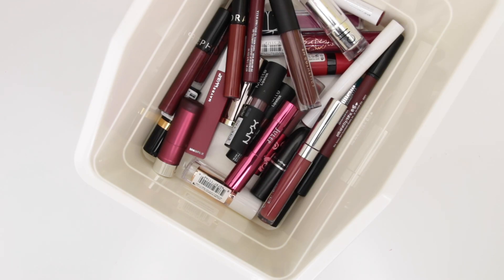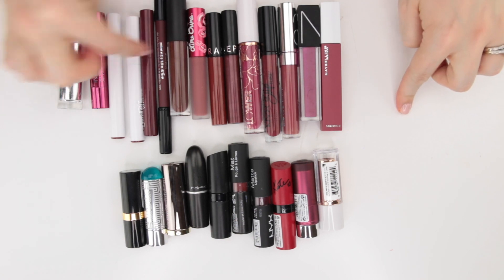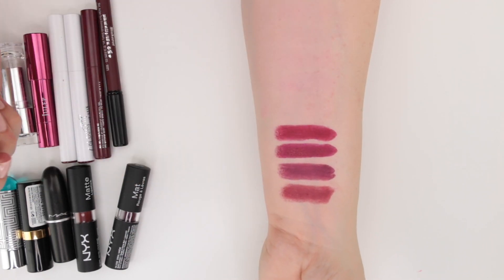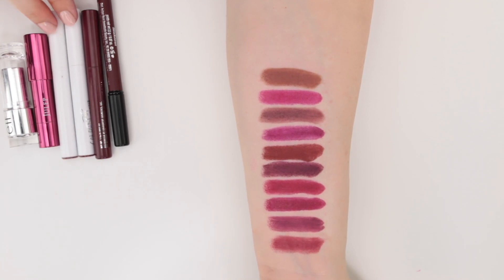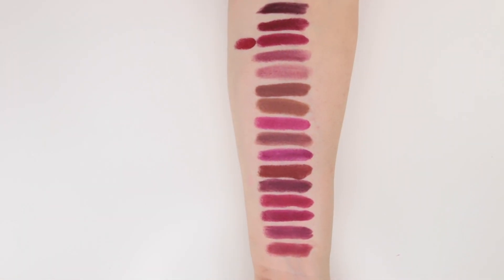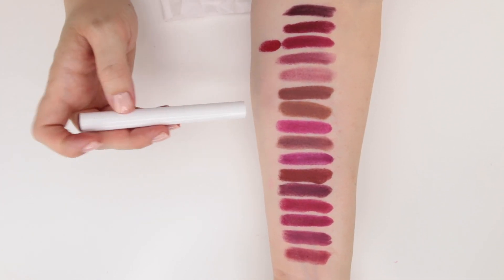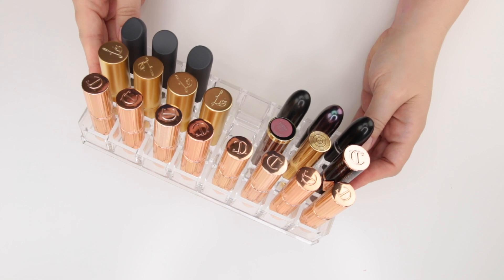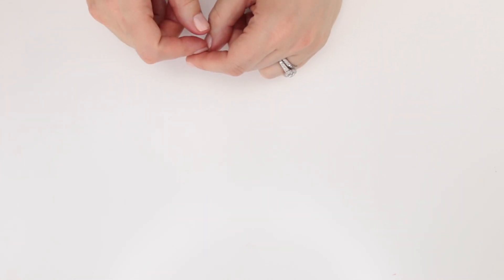LIPSTICK DECLUTTER - Berries & Vampy (with swatches) + WRAP UP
Today, is the last of my lipstick declutter for this year.

Just a reminder that I'm fair with cool undertones. Lipsticks can definitely look different based on your skin color and undertone. I've white-balanced the footage to make the colors look as true-to-life as possible.

★ PRODUCTS MENTIONED ★
Flower Beauty Petal Pout Lipstick - Rouge Berry

Essence Matt Matt Matt Lipstick - 07 Purple Power
Discontinued

Rimmel Lasting Finish Lipstick by Kate - 30

Rimmel Lasting Finish Lipstick by Kate- 107

NYX Matte Lipstick - Siren

NYX Matte Lipstick - Crazed

Mac Cream Lipstick - Rebel

Revlon Super Lustrous Lipstick - Naughty Plum

Clinique Lip Pop - Satonini Pop
Discontinued

Urban Decay Vice Comfort Matte Lipstick - 1993

Colour Pop Lippie Stix - Grunge

ELF Beautifully Bare Satin Lipstick - Touch of Berry

Julep It’s Balm - Mulberry Cream

Colour Pop Lippie Stix - Ellarie

Colour Pop Lippie Stix - Fab 5
Discontinued

Buxom Plumpline Lip Liner - Stakeout

EM Cosmetics Infinite Lip Cloud - Spanish Earth

Lime Crime Matte Velvetine Lipstick - Saint

NYX Slip Tease Lipstick - Fire Dancer

Colour Pop Ultra Satin Lipstick - Barracuda

Flower Beauty Miracle Matte Lips - Merlot Kiss

NARS Velvet Lip Glide - La Main Blueu

Maybelline Superstay Matte Ink - Ruler